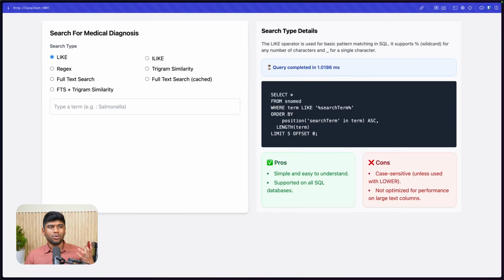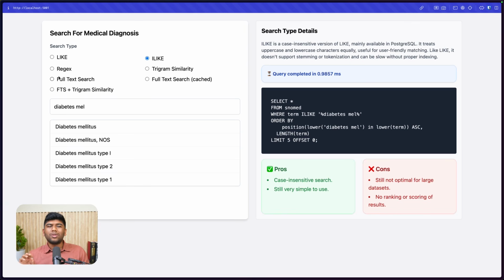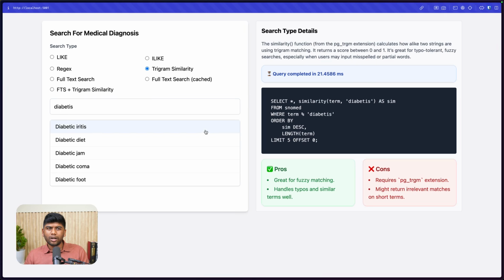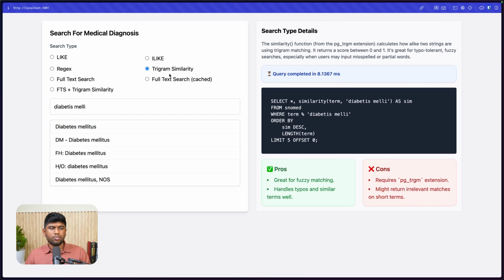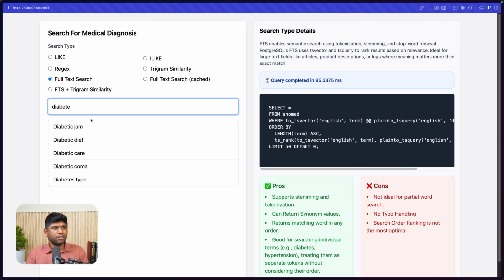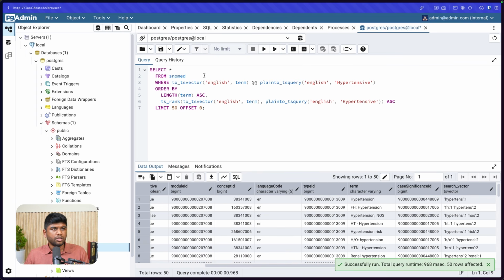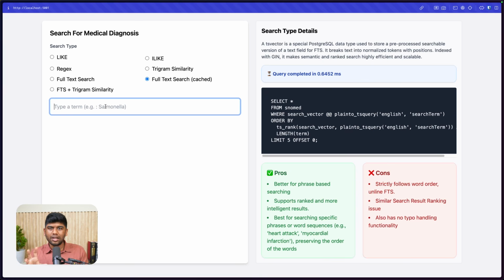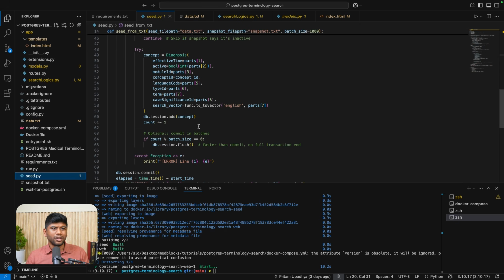Testing all the SNOMED-CT Search Techniques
In this video, we dive deep into all the different search techniques in Postgres to query SNOMED CT effectively. Whether you're looking to build blazing-fast medical search tools or improve your autocomplete and fuzzy matching, this video has you covered!

Searching SNOMED CT in Postgres is essential for developers building clinical applications, and today, you’ll learn exactly how to implement various query strategies—from basic LIKE searches to full-text and trigram-based fuzzy matching.

What You’ll Learn in This Video:
✔️ How to use LIKE, ILIKE, and REGEX searches in Postgres
✔️ Implementing trigram similarity for typo-tolerant SNOMED CT search
✔️ Using full-text search with TS vectors and TS queries for smarter matches

Chapters
00:00 - Introduction
00:15 - SNOMED CT Dataset Setup in Postgres
00:57 - Basic LIKE Search Explained
02:06 - Performance of LIKE & ILIKE
02:32 - Regex Search in Postgres
04:06 - Limitations of LIKE/Regex for Fuzzy Search
04:32 - Introduction to Trigram Similarity
06:33 - Trigram Search Performance
07:01 - Intro to Full Text Search
07:21 - Understanding TSVector in Postgres
10:03 - Showing TSVector Internals
10:53 - Comparing Search Vectors
12:51 - TS Rank and Result Sorting
13:16 - Why Full Text Search Isn’t Ideal for Autocomplete
14:04 - Combining Trigram + Full Text for Power Search
14:28 - Hybrid Search Performance
15:37 - Final Thoughts & Where to Learn More

By the end, you'll have a clear understanding of which Postgres search strategy works best for each use case, and how to apply it to build efficient, real-world clinical search systems.

This video is perfect for health tech developers, data engineers, and clinical informaticians, whether you're just getting started or looking to level up your SNOMED CT integration.